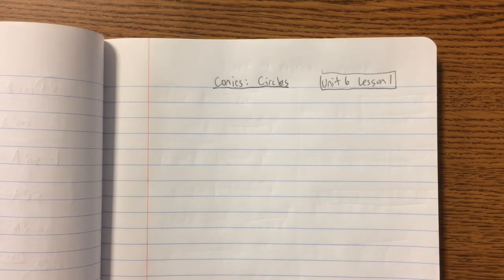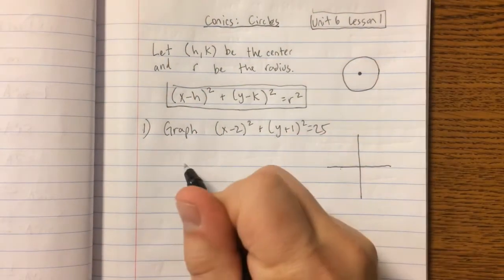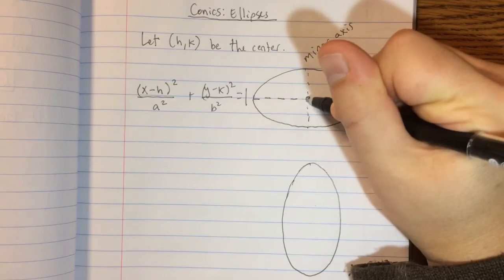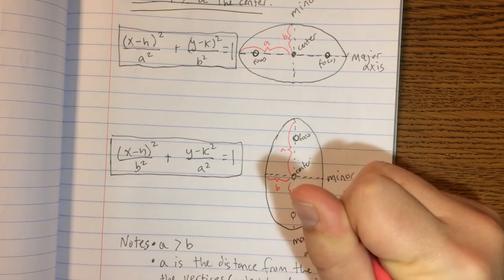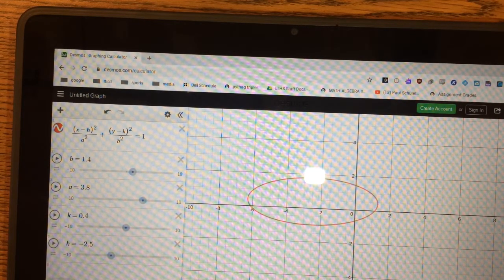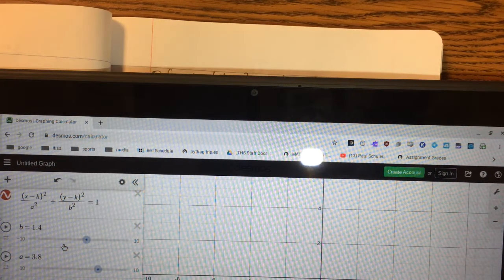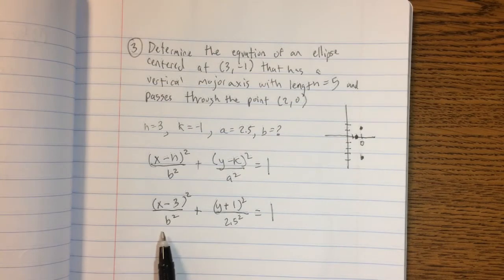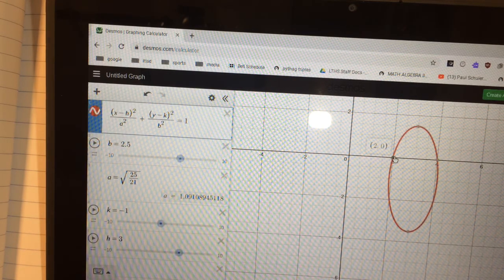precalculus | lesson | conics - circles & ellipses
how to graph and write the equations of circles & ellipses